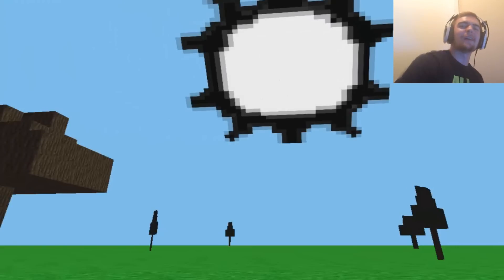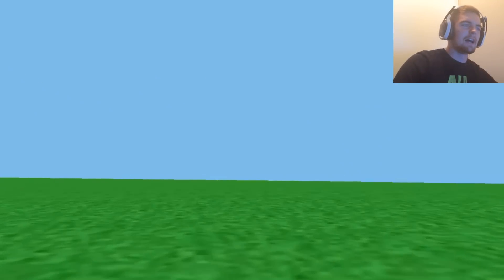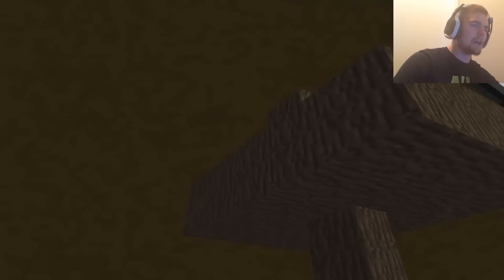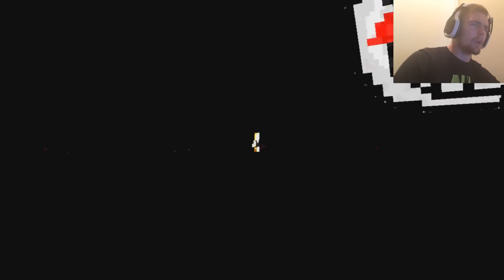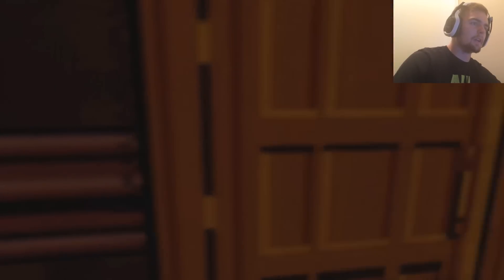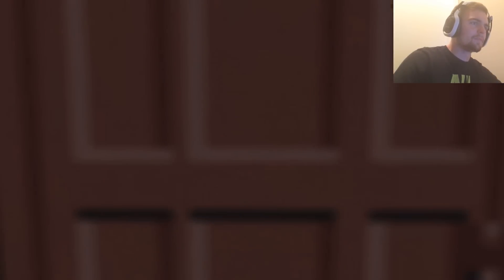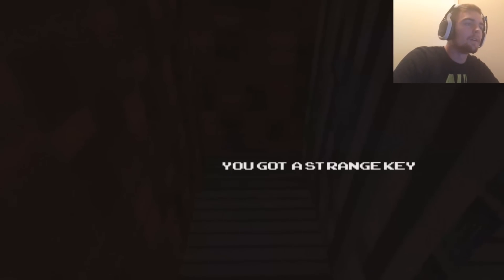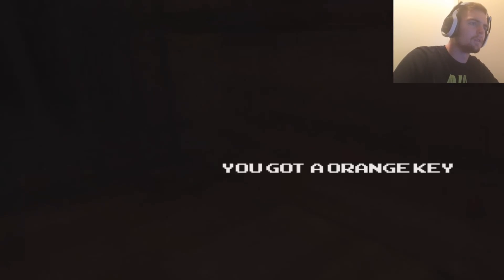Minecraft.exe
That is the creepiest sun ever...